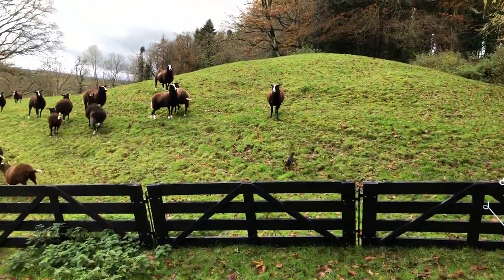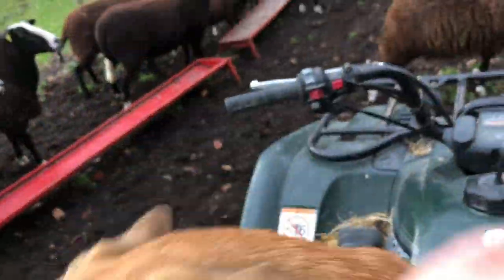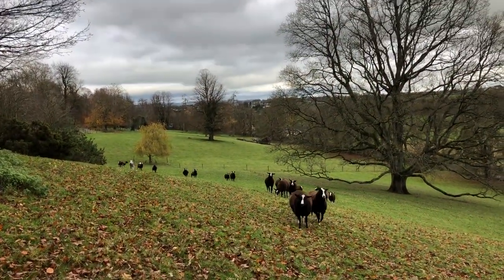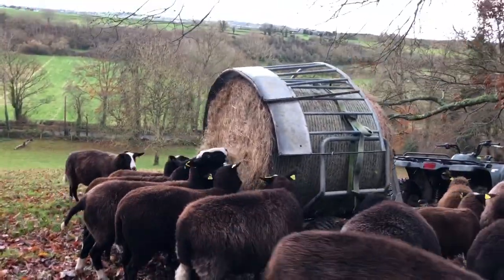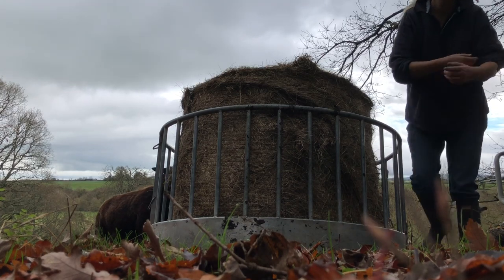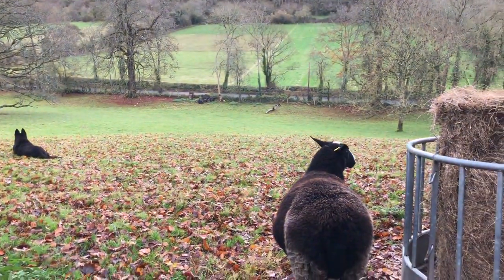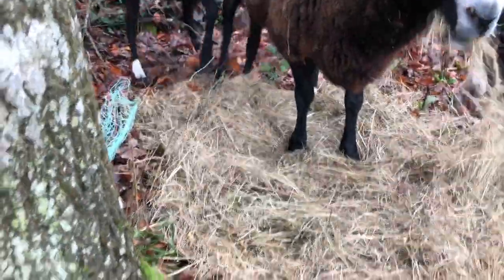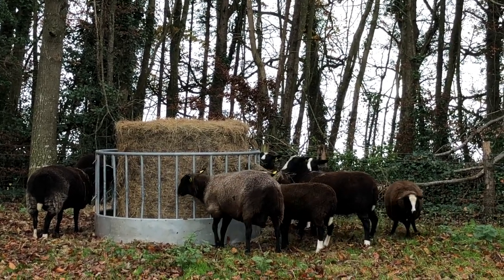First bale of hay brought out to ewes. Winter feeding begins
I forgot to bring the ring feeder into the field before the hay so needed to pick it up before delivering the hay. If I had not the sheep would’ve pulled the hay all over the place. I’m thankful for the beautiful hay I got this summer. From old hay meadows so I can have more seeds from other Irish fields.